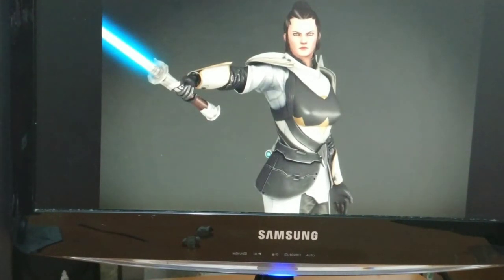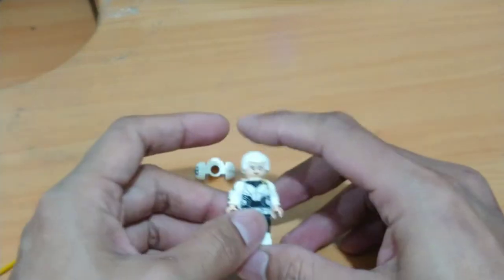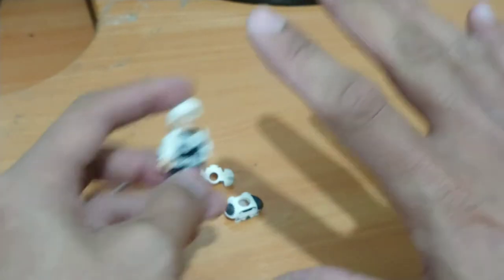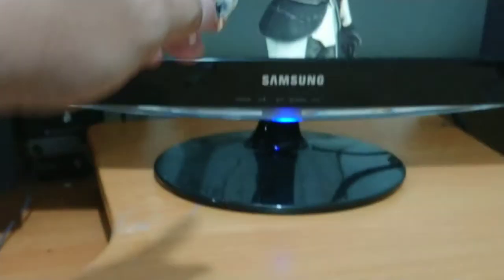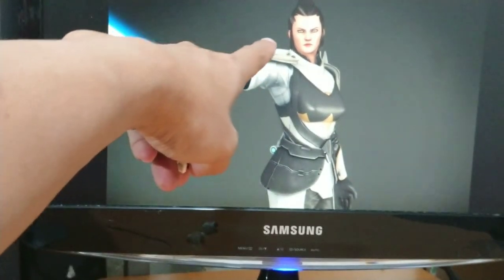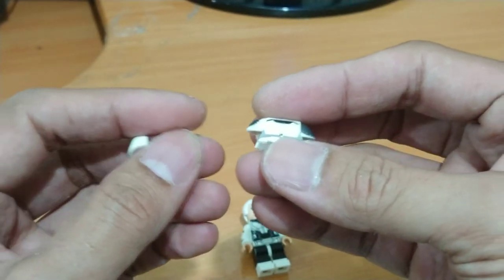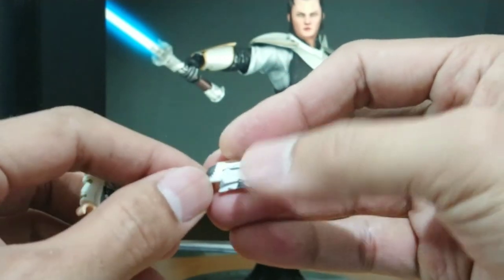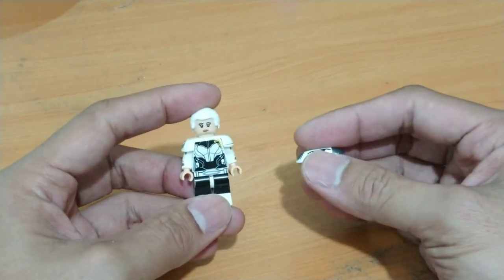WIP Lego Gray Jedi Senya Tirall Tutorial & reviews minifigure parts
Hair piece : Dragon Ball DLP
Torso : Proxima Midnight XINH
Leg parts : Dragon Ball KOPF
Body Armor : WM / KORUIT